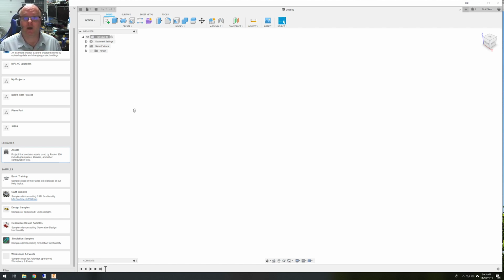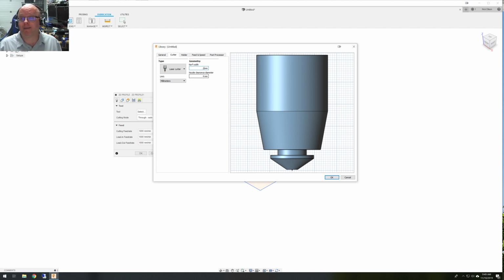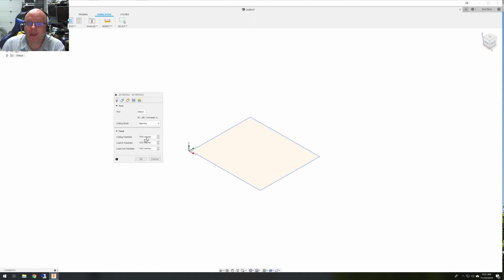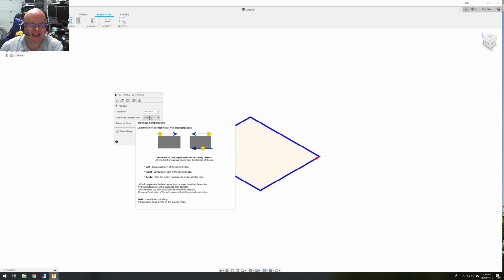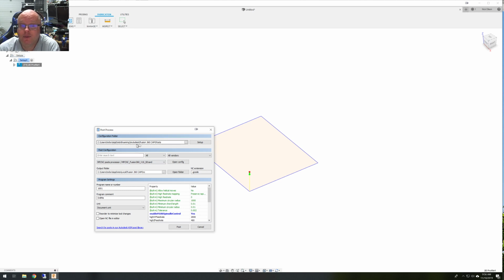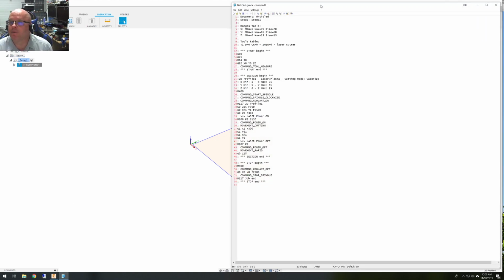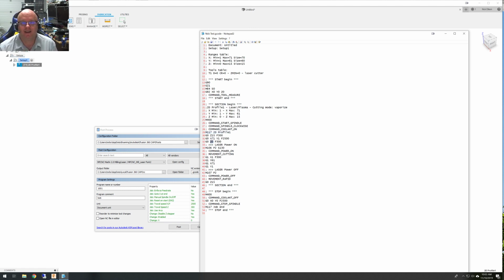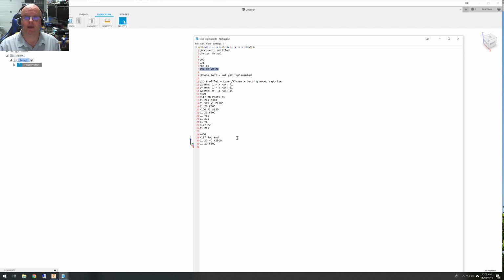Fusion 360 Laser Setup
How I set up Fusion 360 for my lasers. I show have I create a laser tool type and where I set speeds and feeds. I also show how I use post processors and how each kind has features that I like and don't like.